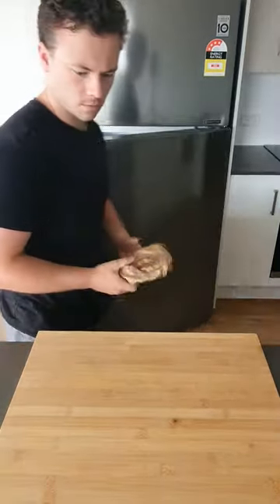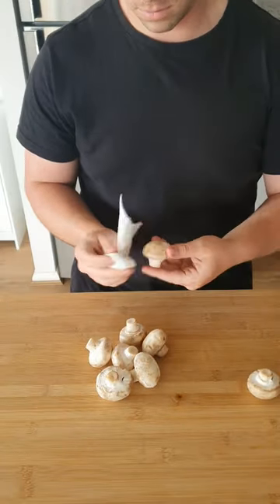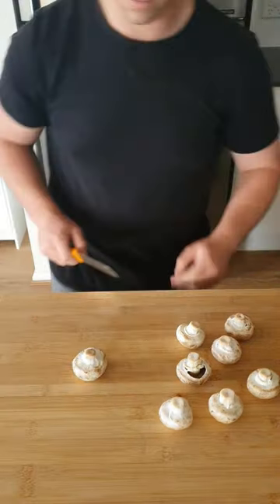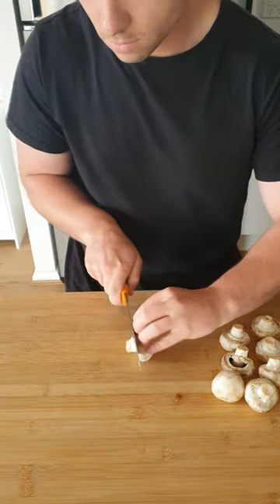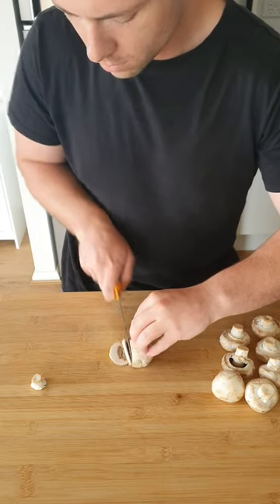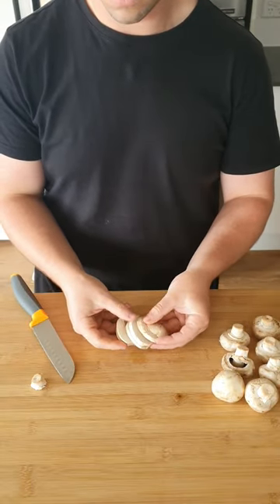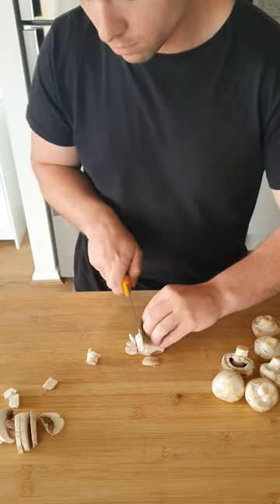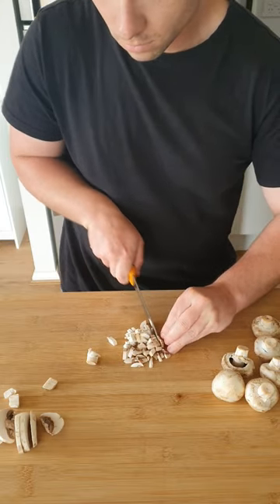Prep Skills - Mushrooms